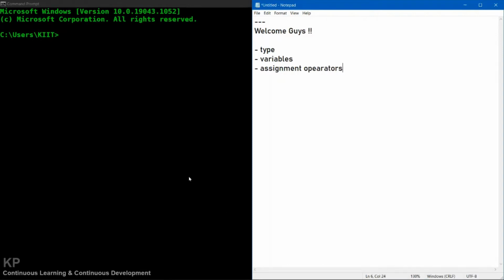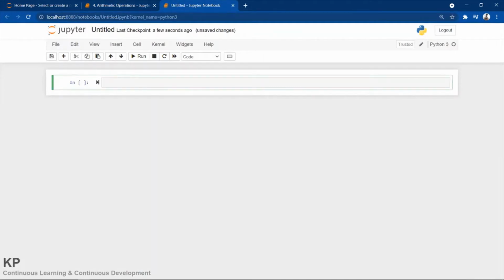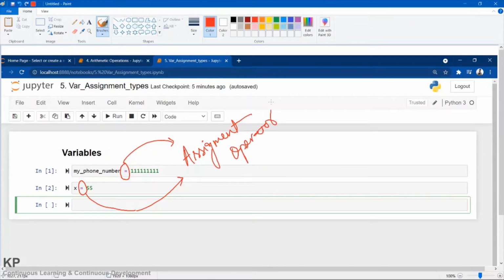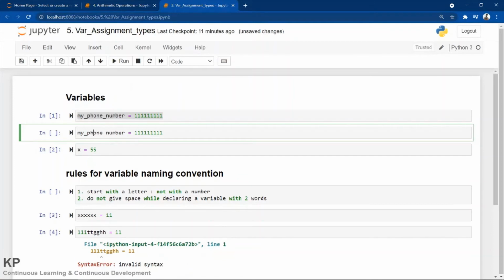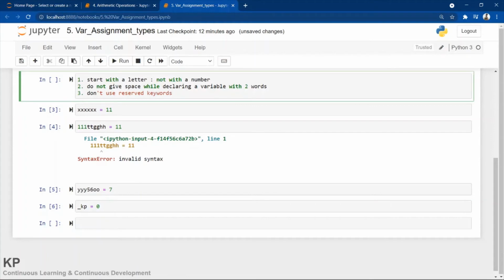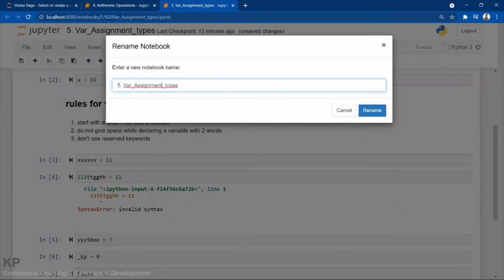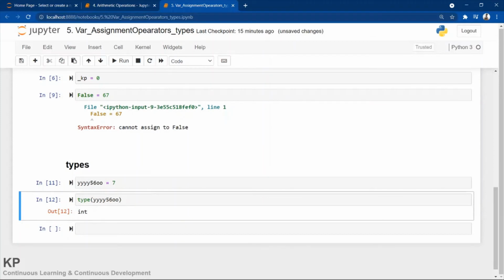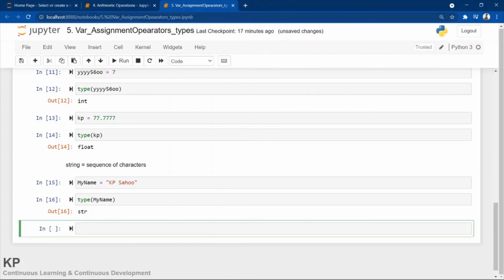05. Python Variables, Data Types & Assignment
Welcome Viewers .. !!

💬 I am glad to start a fresh complete tutorial of Python. And this is the 5th video of this playlist. In this video I have discussed about variables, data types & assignments with example. Hope it will be helpful for you guys :)